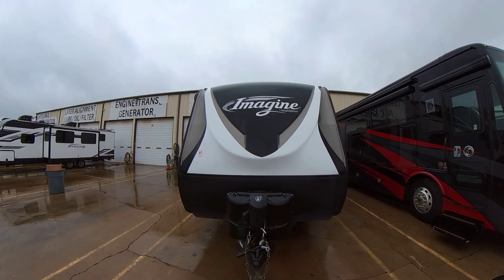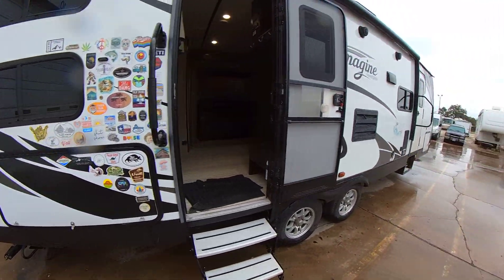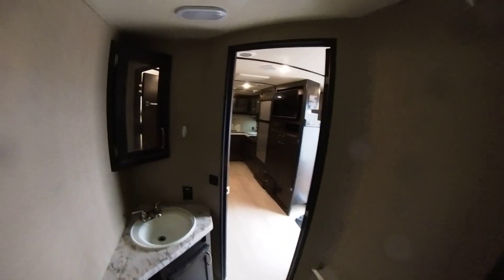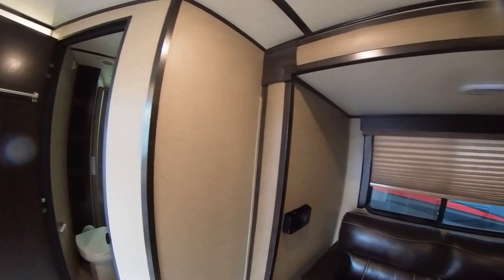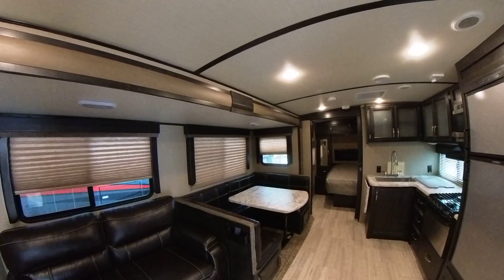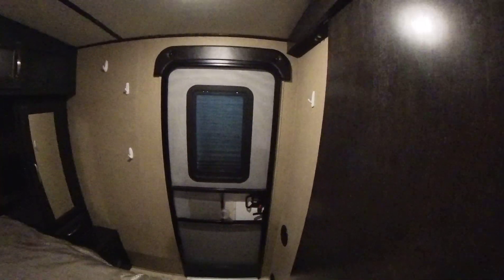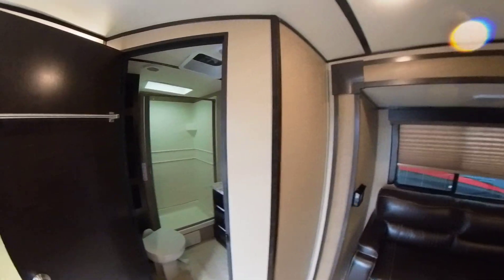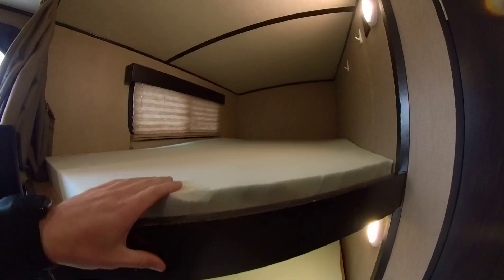2017 Imagine 2800BH